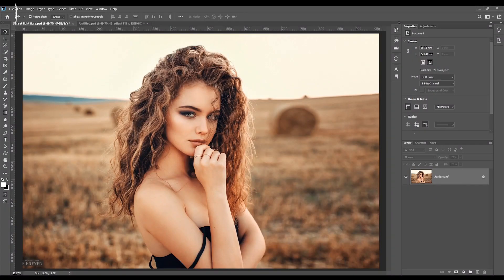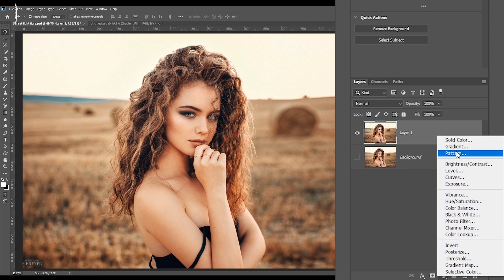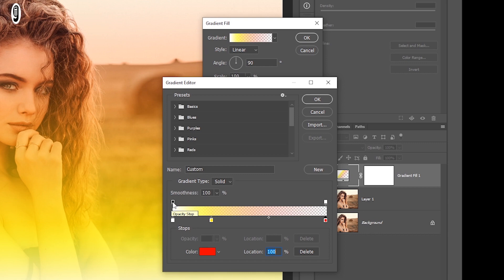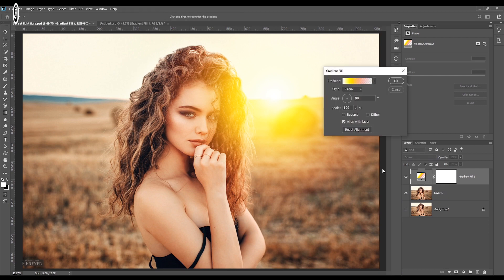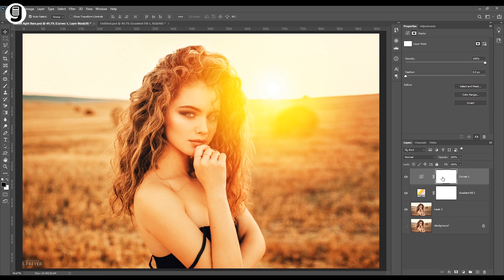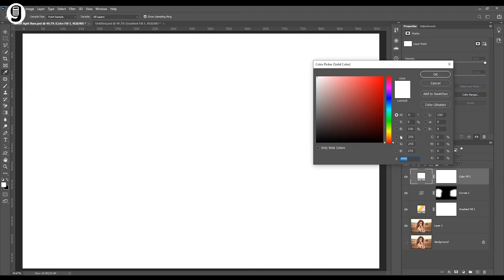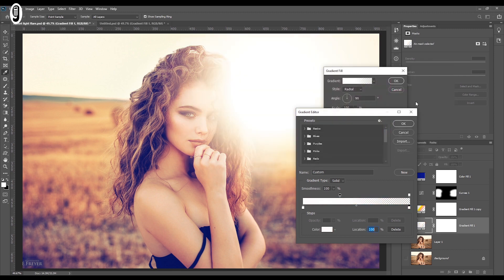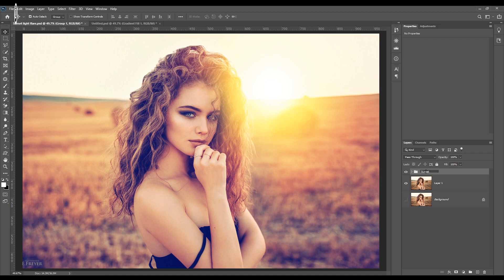How to create a Sunset Effect in Adobe Photoshop | Photoshop Tutorials 2020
This Tutorial explains that how to create a sunset effect by using Adobe Photoshop quick & easy.
All steps has been explained clearly in this tutorial.
I have linked the Image which I used for this edit. You can download image if you like to follow along with this tutorial.